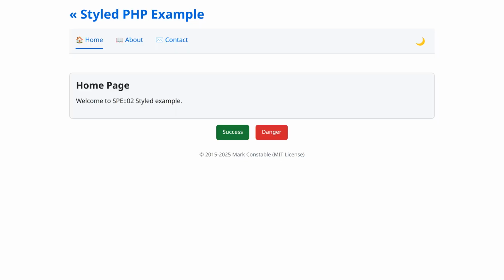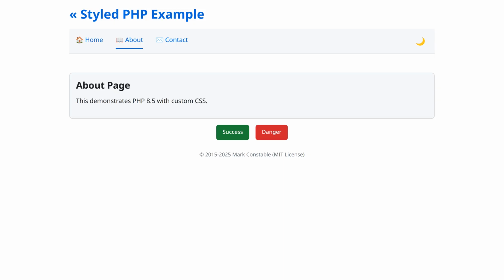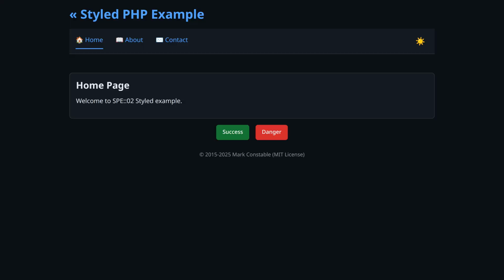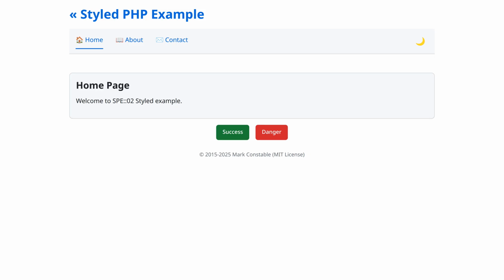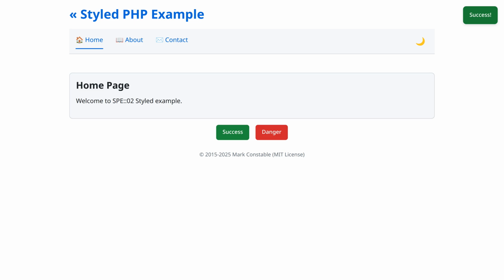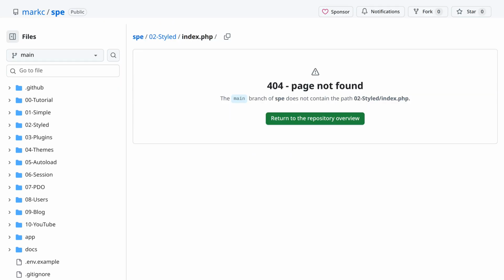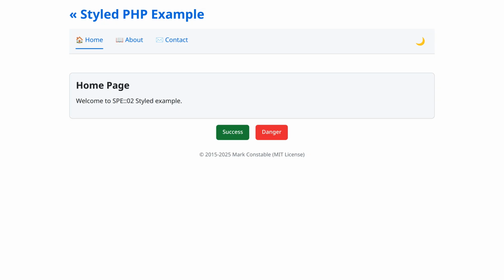SPE Chapter 02 - Styled: CSS Variables, Dark Mode & Toast Notifications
Chapter 02 of Simple PHP Examples - adding external CSS, JavaScript, theme switching, and toast notifications.

This tutorial covers:
• External CSS and JavaScript files
• CSS custom properties (variables) for theming
• Automatic dark mode via prefers-color-scheme
• Manual theme toggle with localStorage persistence
• Toast notification system
• Emoji icons in navigation

📚 SPE Tutorial Series:
00 - Tutorial (Introduction)
01 - Simple
02 - Styled (this video)
03 - Plugins
04 - Themes
05 - Autoload
06 - Session
07 - PDO
08 - Users
09 - Blog

⏱️ Timestamps:
0:00 Hook
0:05 Introduction
0:11 Demo - Pages
0:20 Demo - Theme Toggle
0:30 Demo - Toast Notifications
0:45 Code - External Stylesheet
0:51 Code - Pages Array
0:57 Code - Toast Buttons
1:02 Code - JavaScript Loading
1:07 CSS - Custom Properties
1:13 CSS - Dark Mode Query
1:19 JavaScript - Theme Management
1:25 JavaScript - Toast Function
1:30 Conclusion
1:36 Next Chapter